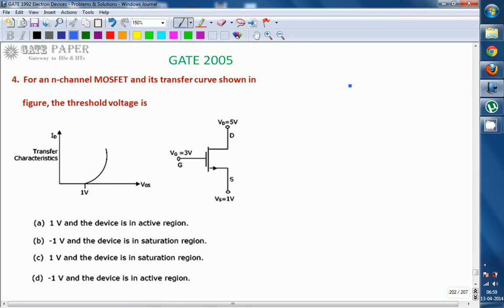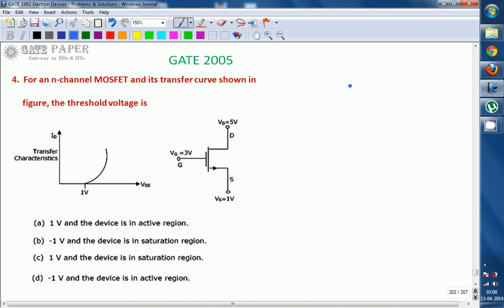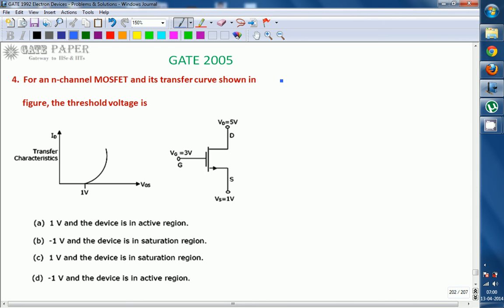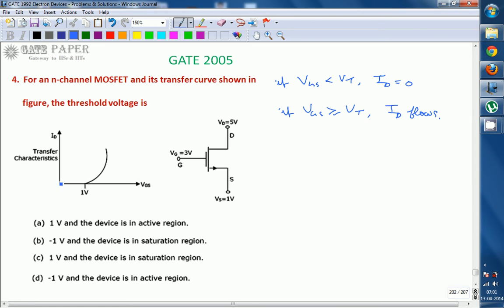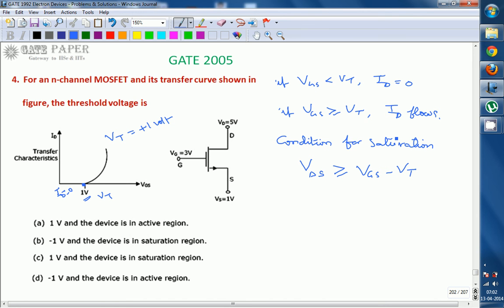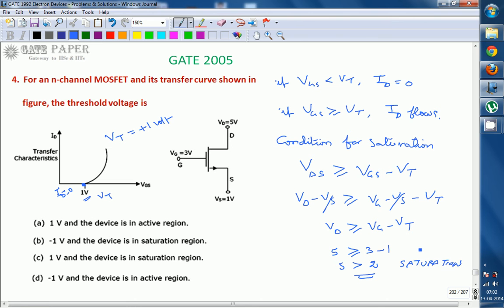GATE 2005 ECE Threshold voltage of NMOS from its transfer characteristics